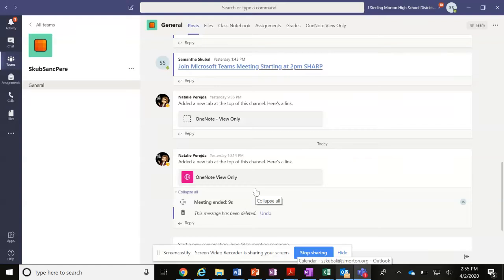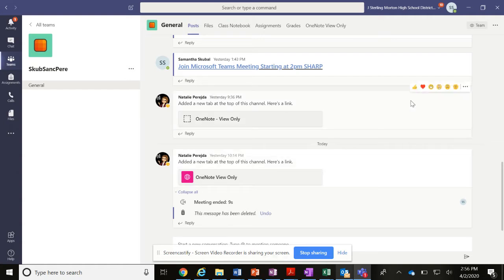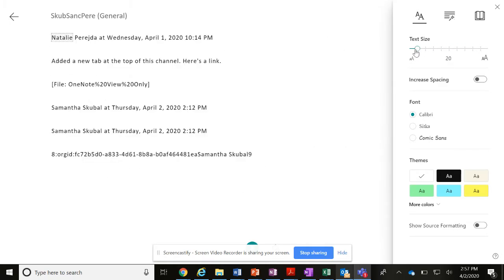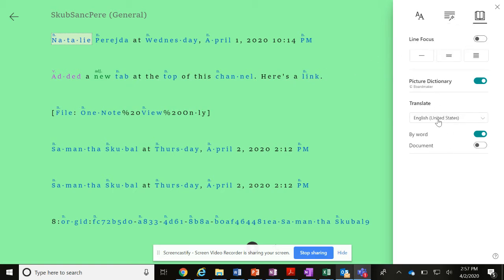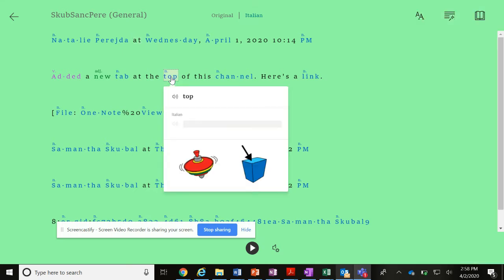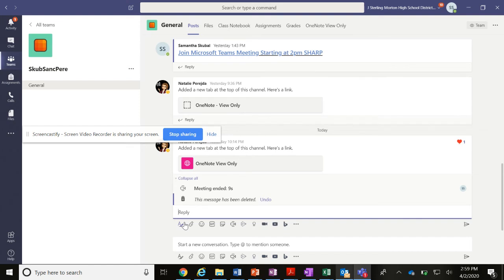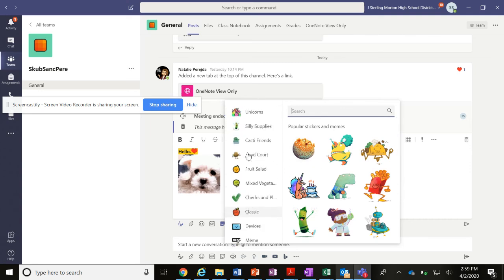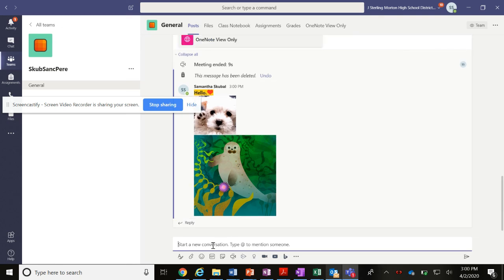Untitled: Apr 2, 2020 3:00 PM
This tutorial will demonstrate how to use the Posts tab within the channels, including how to post, reply, react, and use Immersive Reader.